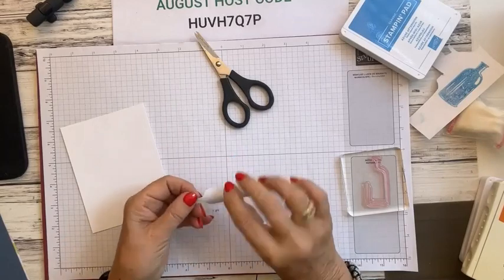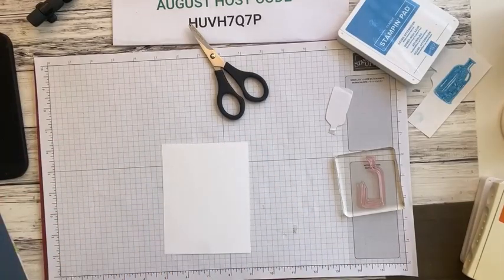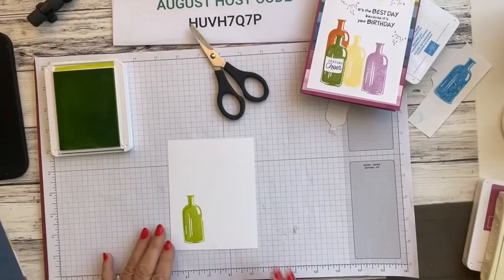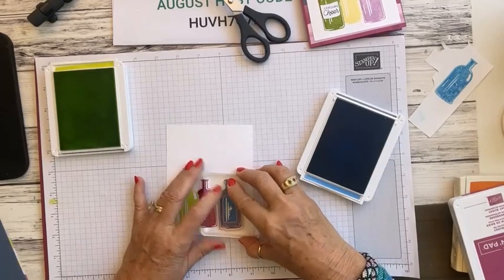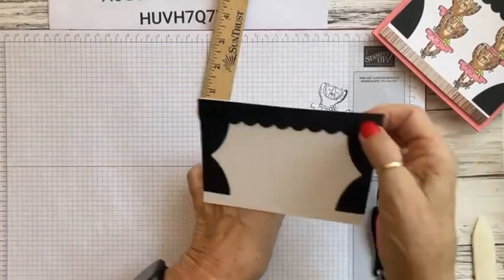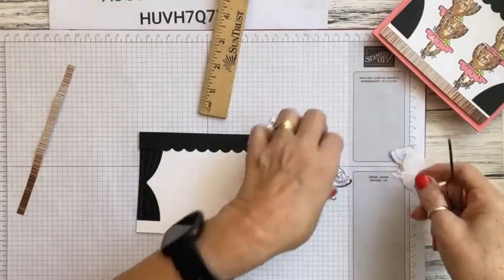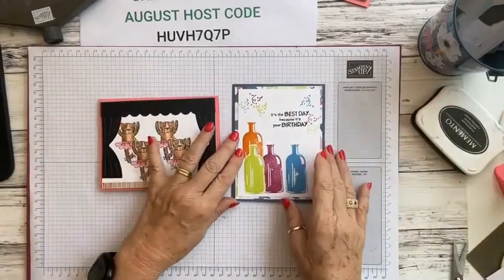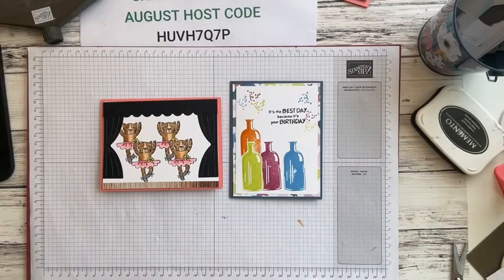Learn How To Mask with the Bottled Happiness stamp set.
Watch as I demonstrate how to use masking paper to mask an item when cardmaking.

Facebook: Shall We Stamp
YouTube: Shall We Stamp
 Pinterest: Shall We Stamp
 Instagram: Shall We Stamp